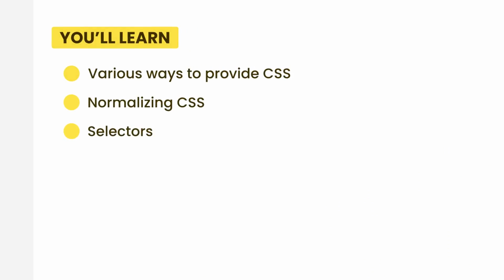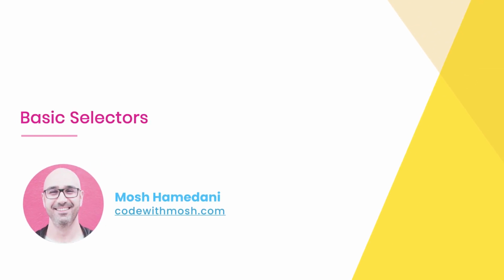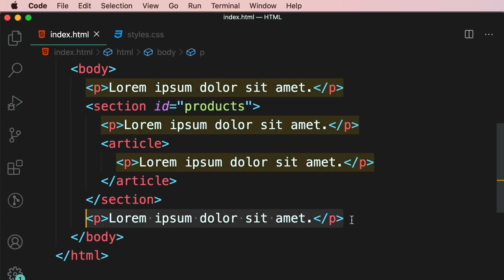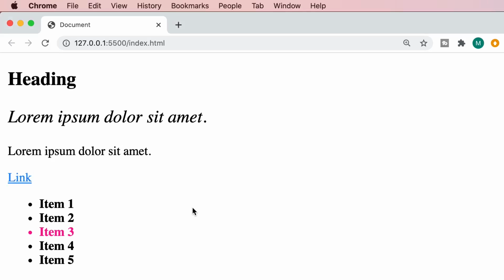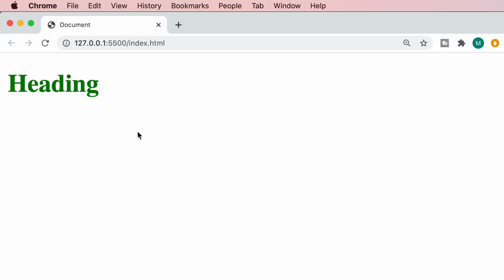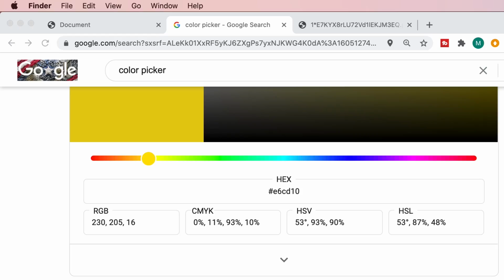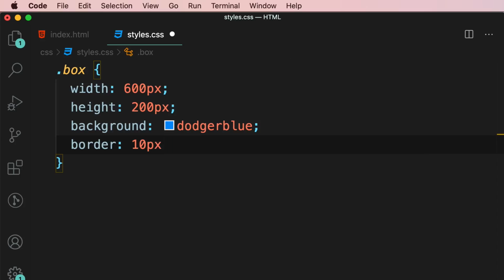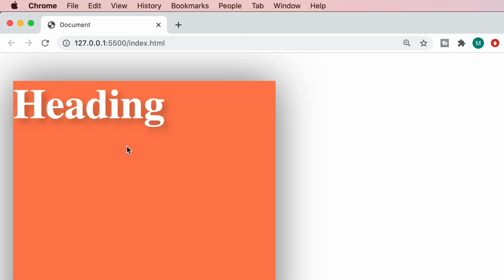HTML Part 1 Section 4: CSS Basics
- Timestamps:

00:00:00 - Introduction
00:00:52 - Providing CSS
00:06:58 - Normalizing CSS
00:09:57 - Basic Selectors
00:14:54 - Relational Selectors
00:20:15 - Pseudo-class Selectors
00:29:22 - Pseudo-element Selectors
00:34:07 - Selectors Specificty
00:42:06 - Inheritance
00:44:49 - Colors
00:51:37 - Gradients
00:57:43 - Borders
01:03:30 - Shadows
01:07:55 - What's Next